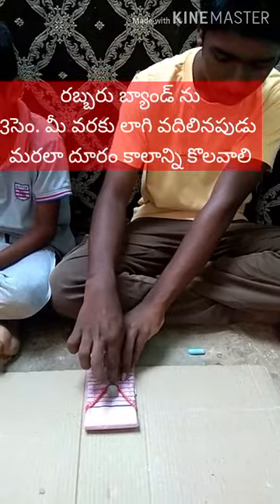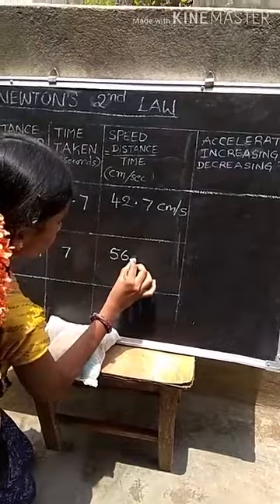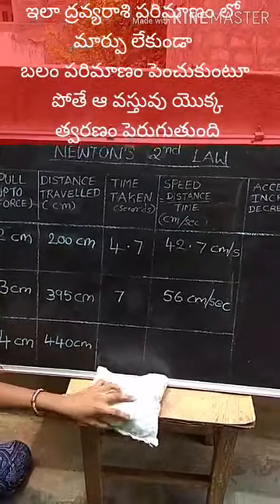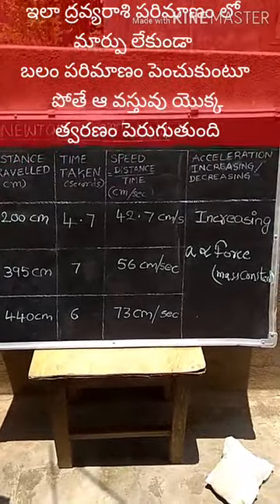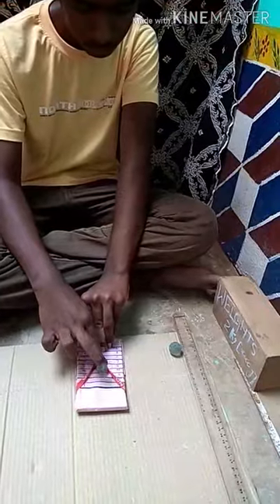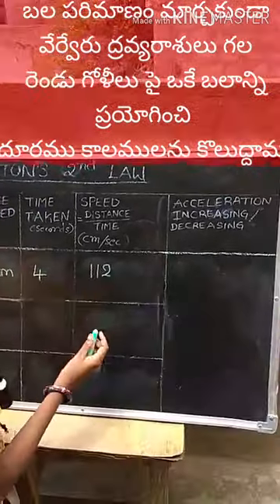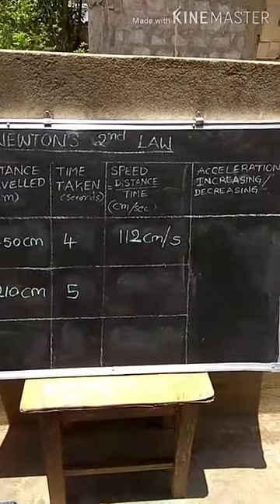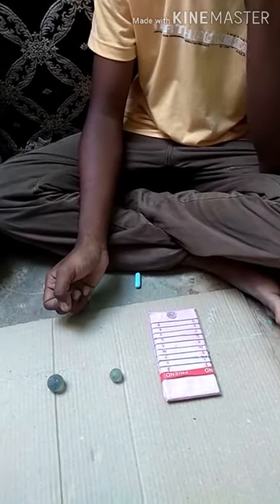NEWTON'S SECOND LAW OF MOTION (న్యూటన్ రెండవ గమన నియమము)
A graph paper,a rubber band,two marbles with different sizes,a scale,and a stop watch (mobile)